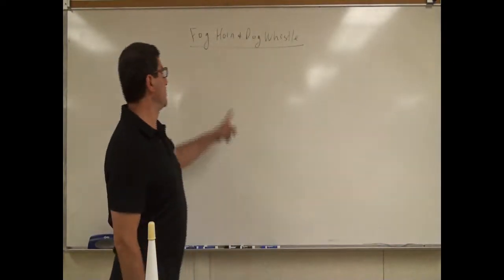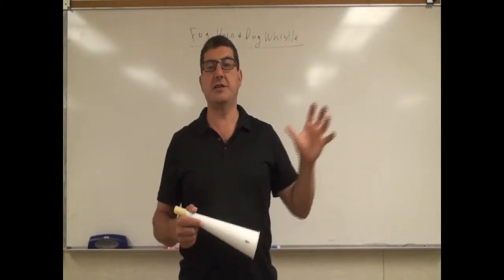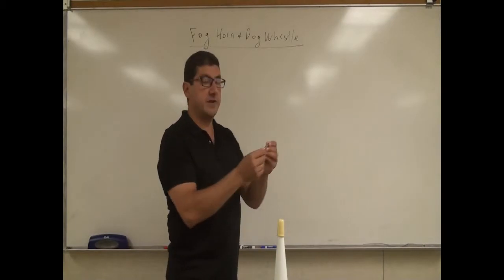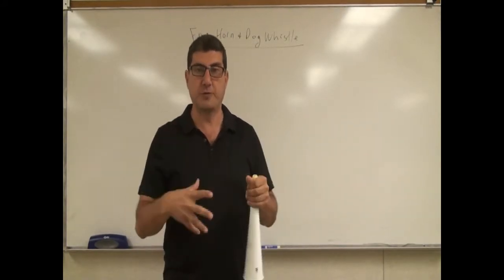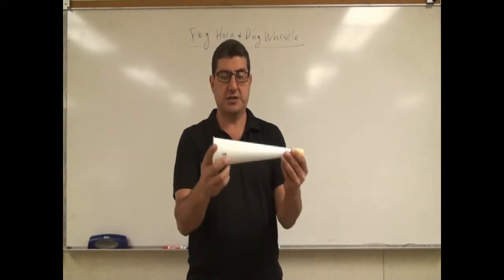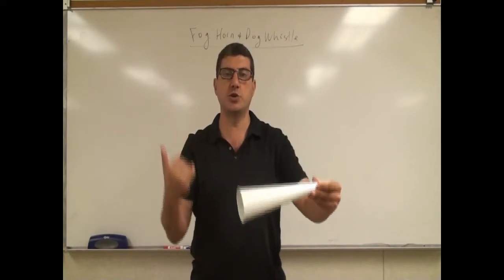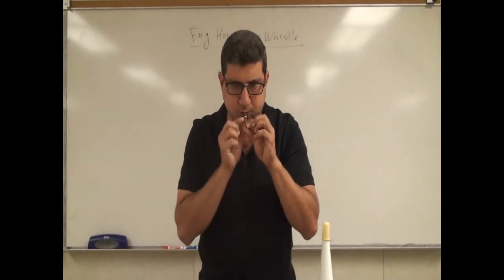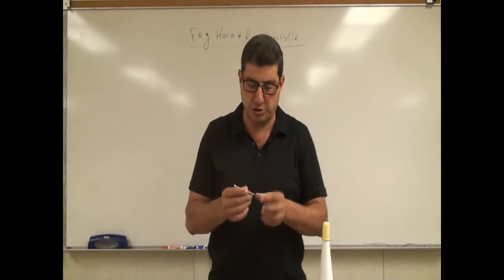Fog Horn and Dog Whistle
This video illustrates the use of the Fog Horn and Dog Whistle and also shows how longer tubes produces lower frequencies whereas shorter tubes produce higher frequencies.